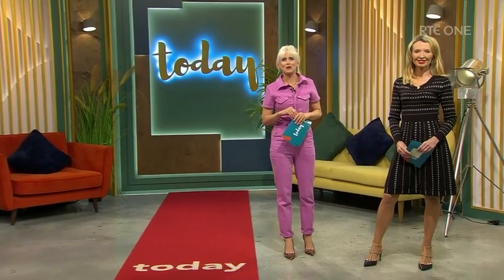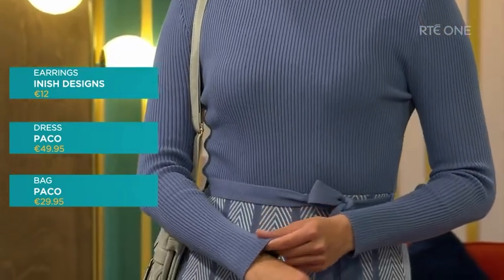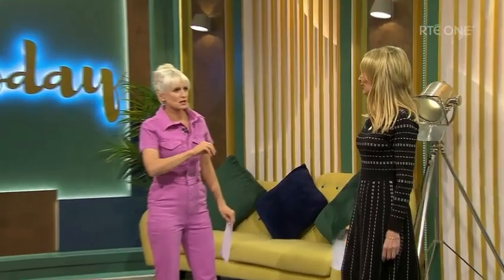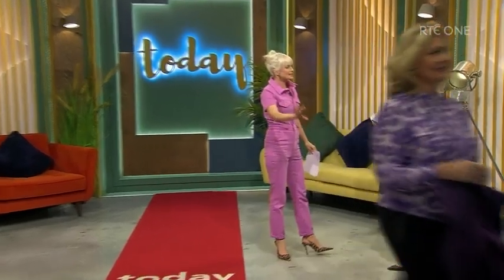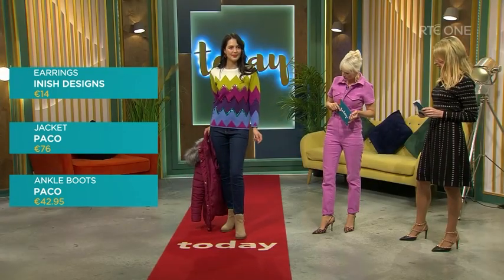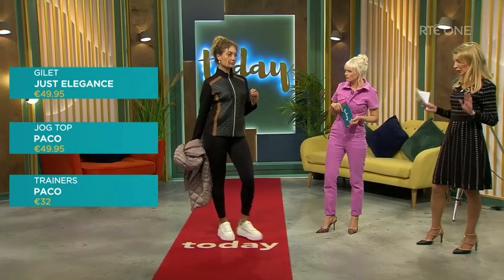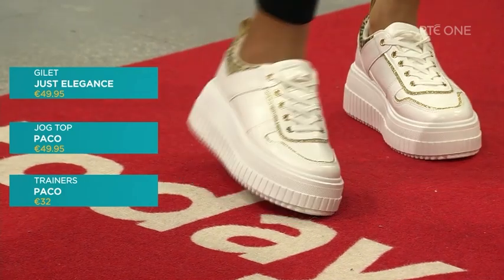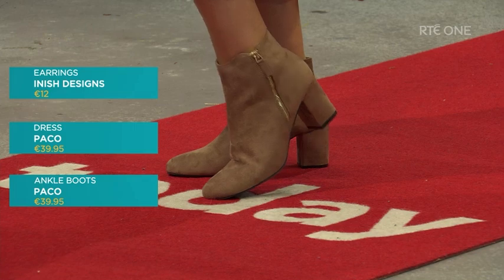RTE Today Show with Stylist Orla Diffily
Stylist Orla Diffily showing us how to add color to Our Autumn Wardrobe.